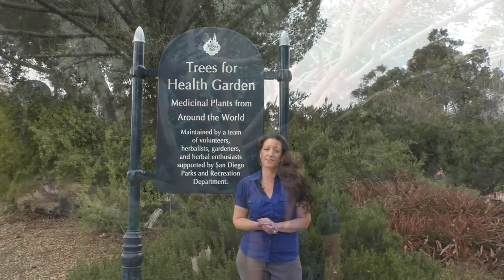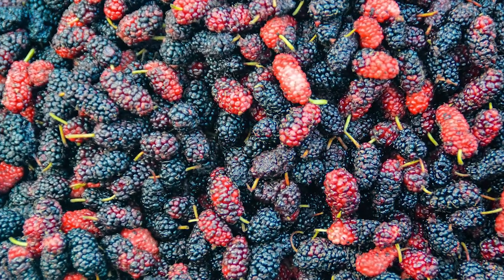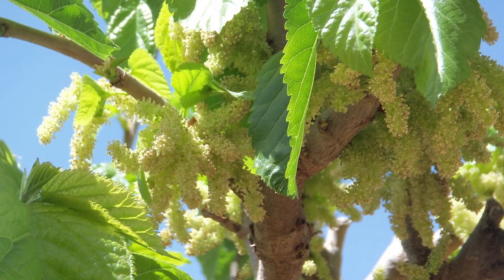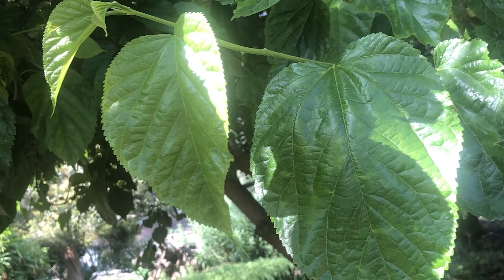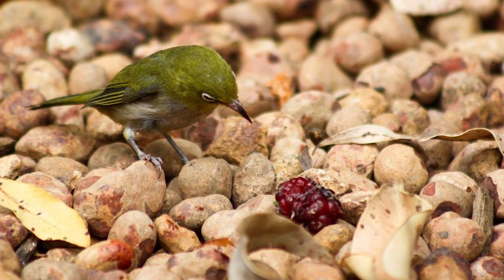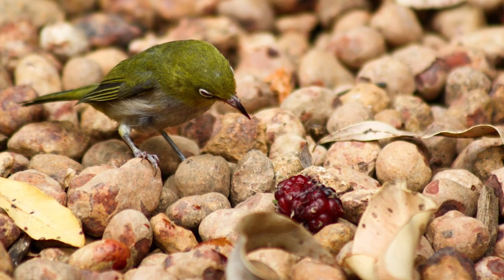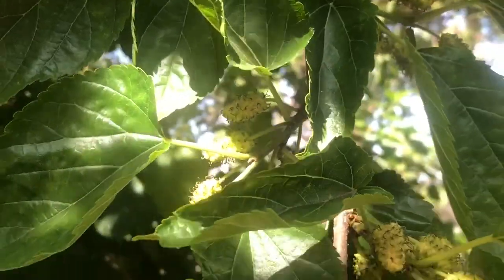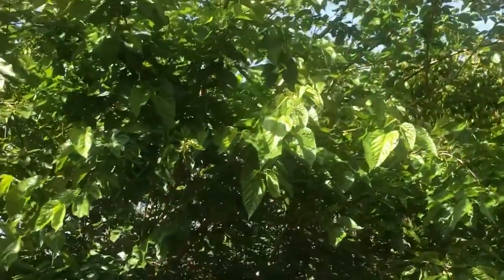World Trees Tour - White Mulberry (Morus alba)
Join us in the Trees for Health Garden in San Diego's Balboa Park as we learn about the White Mulberry tree with Shana Lipner-Grover of Sage Country Herbs.